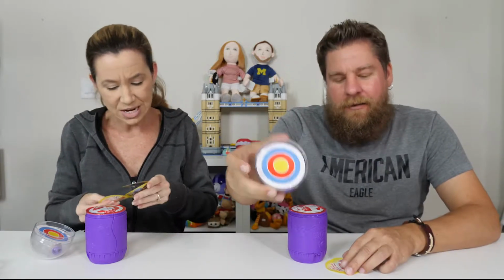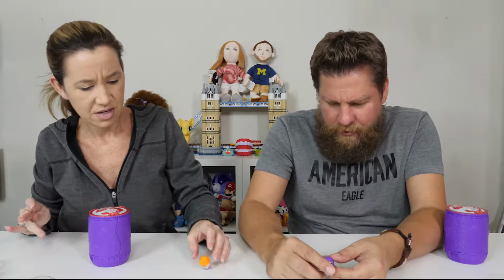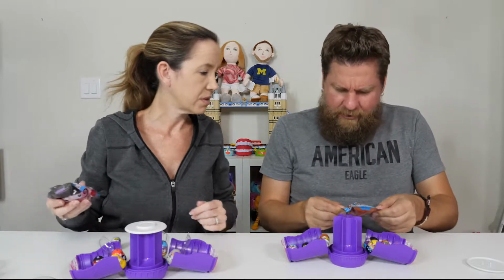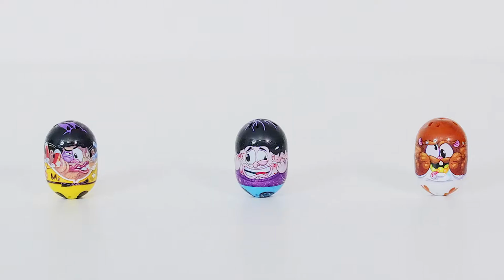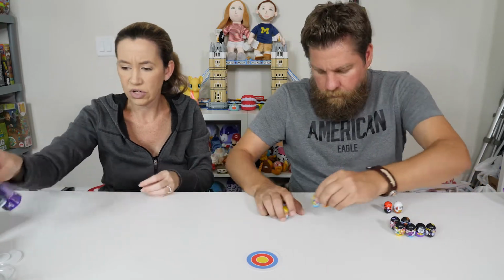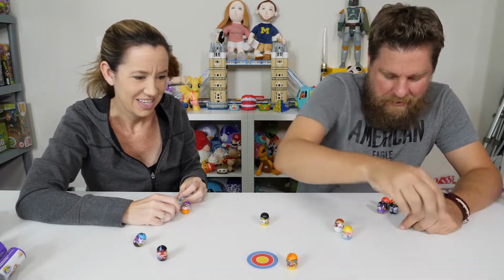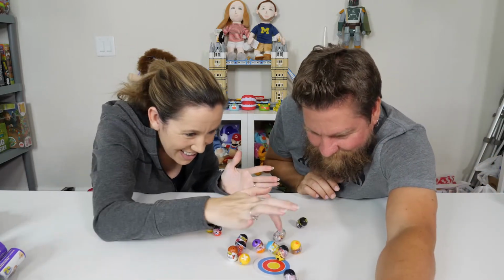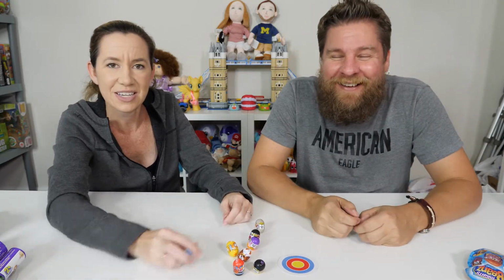NEW Mighty Beanz - They Are Back!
Thank you to Moose toys for sending these to us.